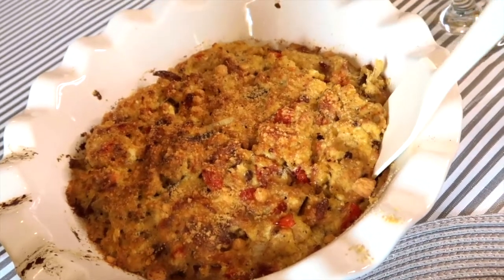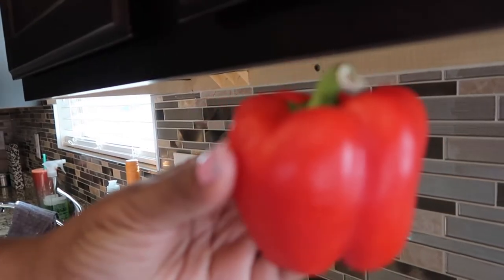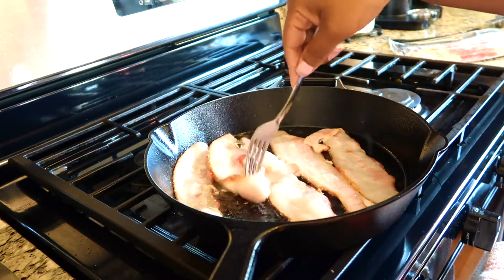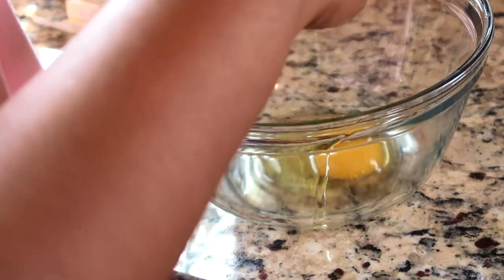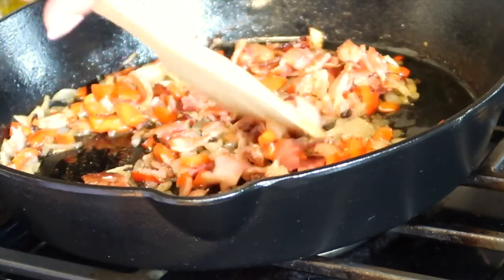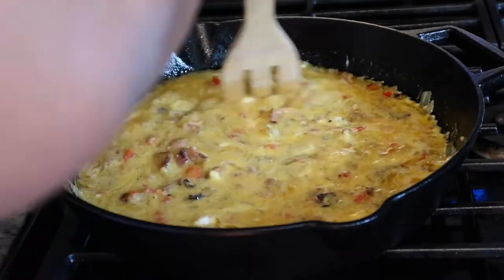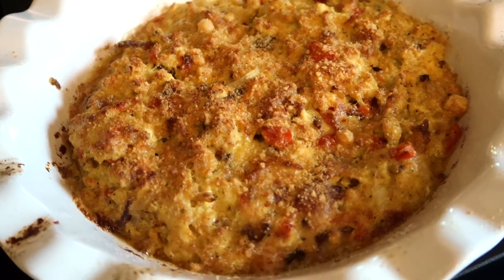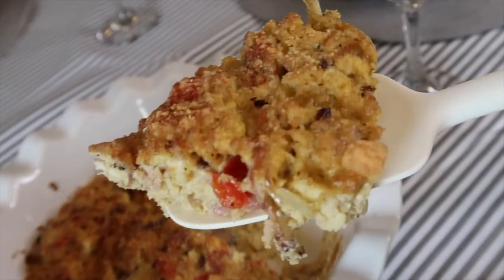KETO BREAKFAST| KETO ITALIAN STYLE FRITTATA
I followed a reciepe from the Easy Keto Meal Prep Book:
Ingredients:
2 tbsp olive oil
8 oz (approx 7 slices) bacon
1/2 medium yellow onion
1/2 medium red bell pepper
1 tsp black pepper
9 large eggs
1/3 cup grated Parmesan cheese, extra for topping
2 tbsp of butter

_jainyree_